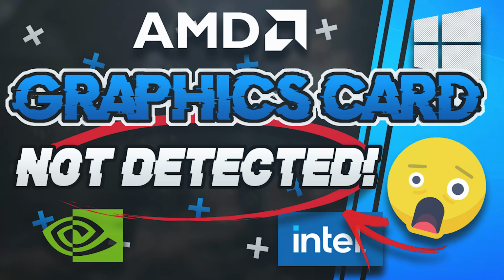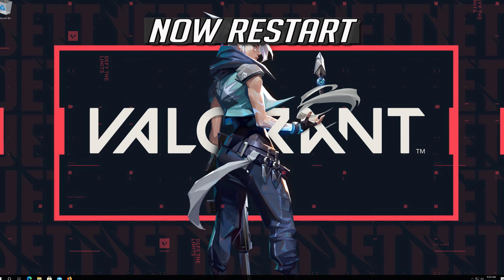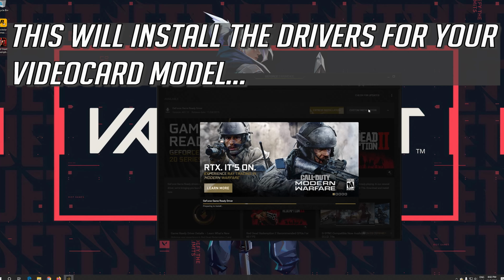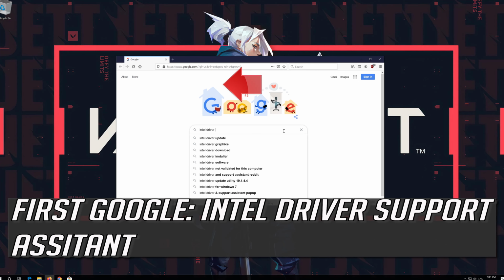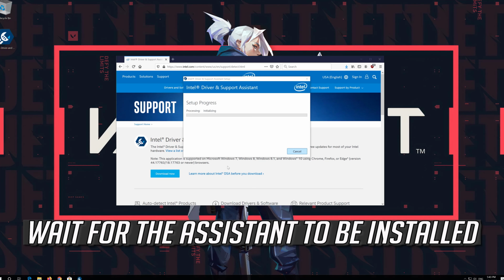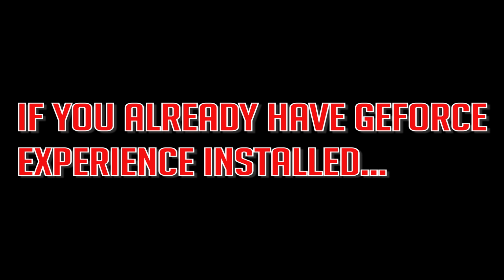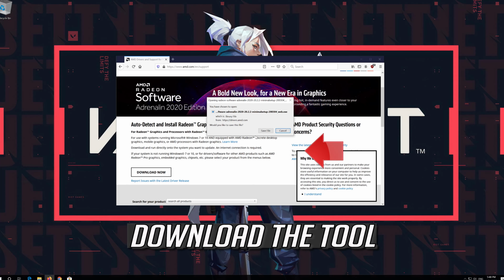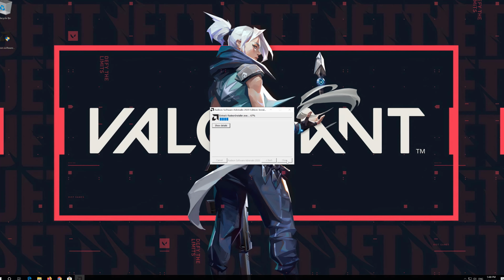How to Fix Graphics Card Not Detected in Windows 10/8/7 - [3 Solutions]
How to Fix Graphics Card Not Detected in Windows 10/8/7 - [2026]

Your graphics card is one of the most important hardware components on your PC.

Unfortunately, many users reported issues with their graphics card, and according to them, their Nvidia graphics card isn’t being detected on Windows 10.

Graphics card not detected on laptop – This issue usually occurs with laptops, and if you’re having this problem, you need to be sure that you’re using a dedicated graphics.

Issues addressed in this tutorial:
graphics card not detected windows 10
graphics card not detected AMD
graphics card not detected in device manager windows 10

Nvidia GPU not detected on Windows 10 – If you’re having this problem, it’s possible that your graphics card isn’t properly connected. In addition, be sure to check if your drivers are up to date.

Graphics card not detected in Device Manager, BIOS – It’s possible that your graphics card isn’t properly connected, or this is usually caused by incompatible drivers, so be sure to update them.

Nvidia graphics card not detected after driver update – If this problem started appearing after a driver update, you might be able to fix the problem simply by rolling back to the previous version of the driver.

Nvidia graphics card not being used – This is another common problem that users reported. To fix it, be sure to try some of our solutions.

Nvidia graphics card not working on Windows 10 – Many users reported that their Nvidia graphics card isn’t working at all in Win